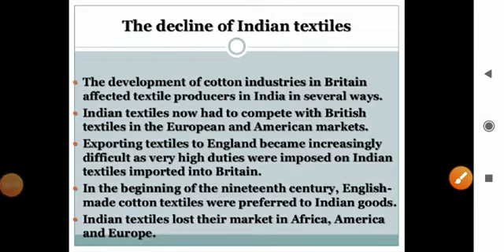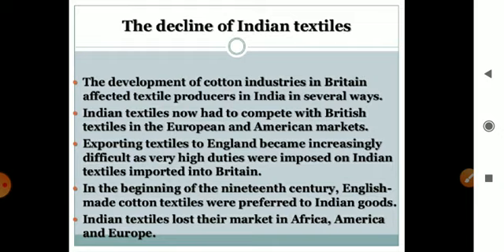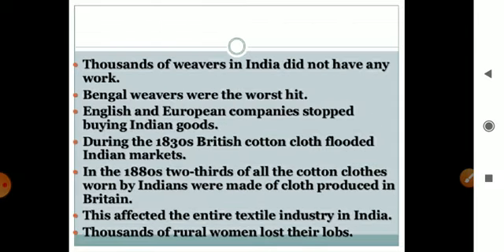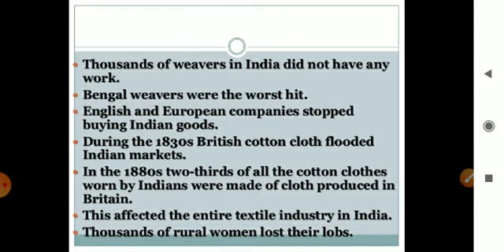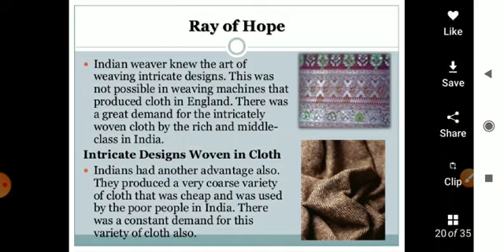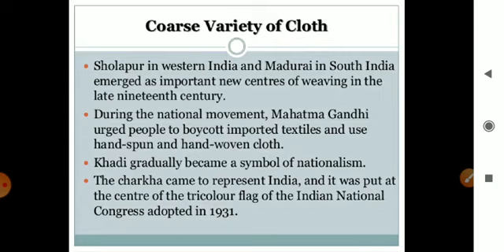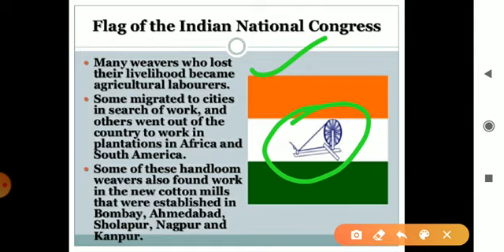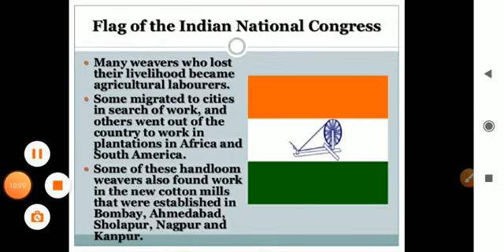The Decline Of Indian Textiles Class 8th History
Chapter 6 Weaver's , Iron Smelters and Factory Owners